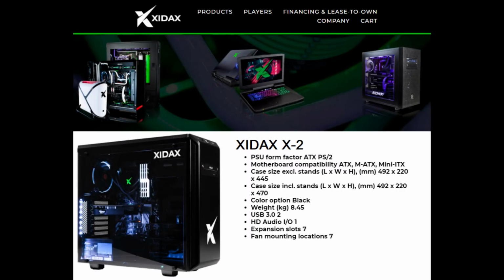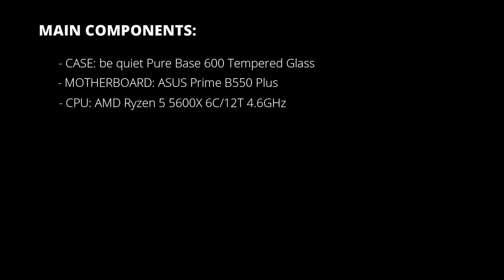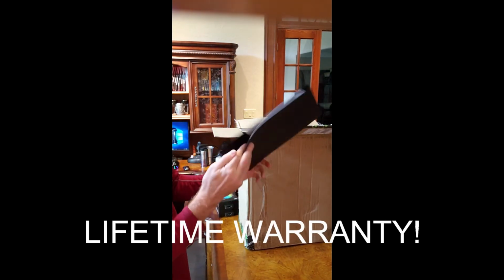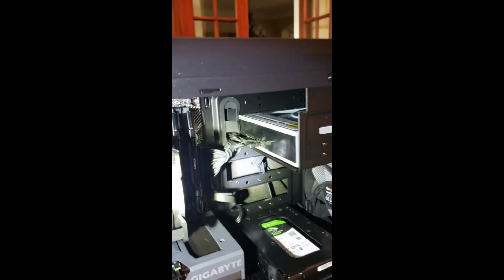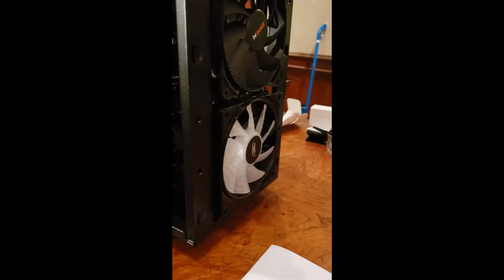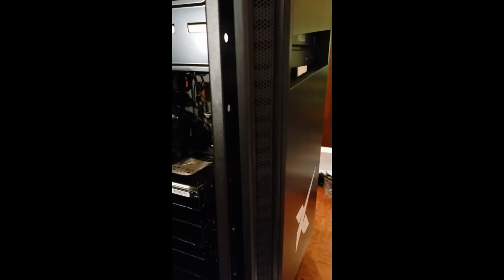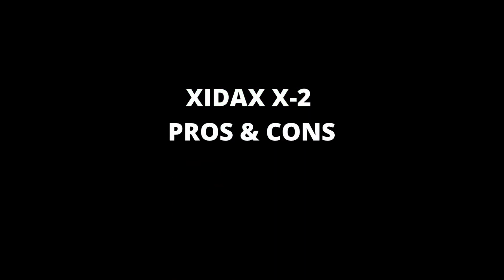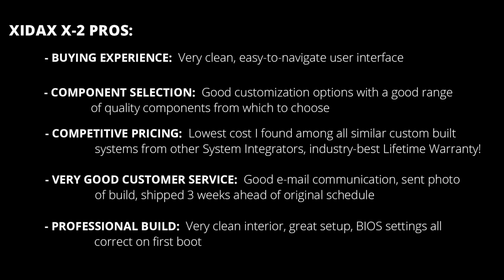XIDAX X-2 Custom Build Review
After exploring the options of building myself, purchasing a pre-built, or going with a custom built from a System Integrator, I settled on XIDAX for a budget-conscious "mid-range" gaming PC.

This was my experience.